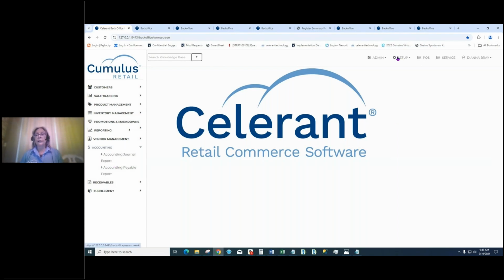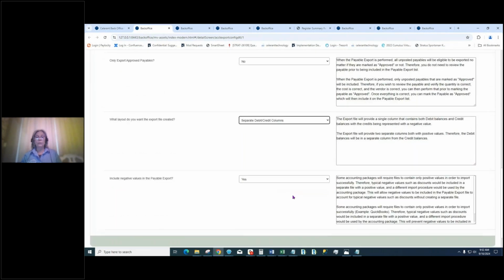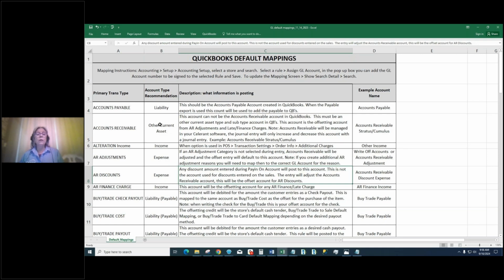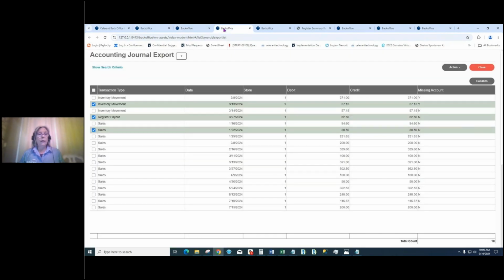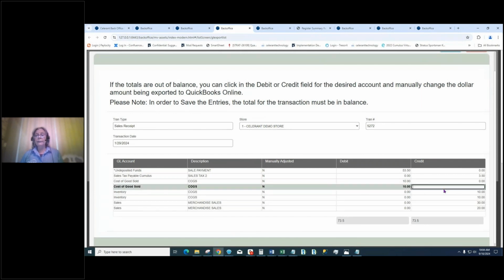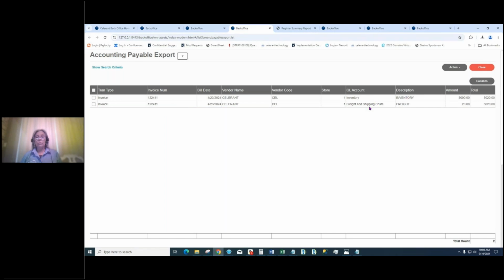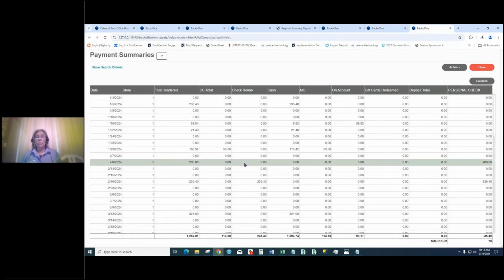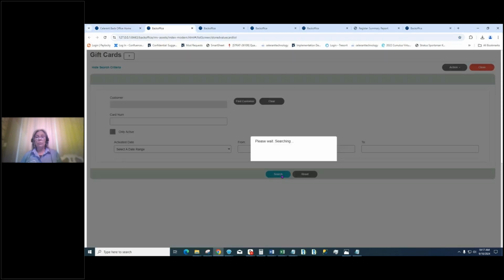In-Store: Manage Finances with QuickBooks Integration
In this session, we will show you how to master your financial operations by integrating your point of sale with QuickBooks Online.

Topics:
Automate data transfer
Generate comprehensive reports
Manage cash flow, inventory, invoices and POs
Gain valuable insights into your business performance